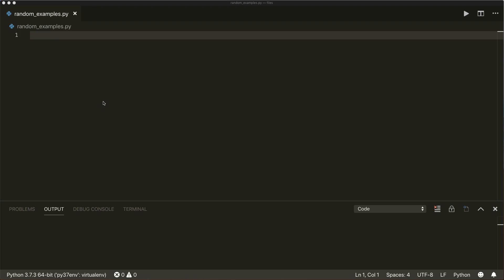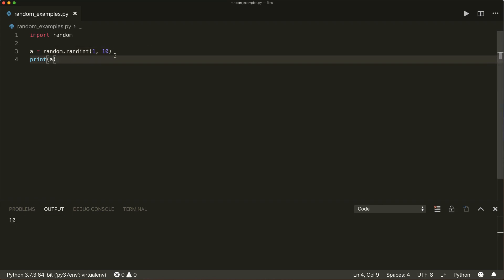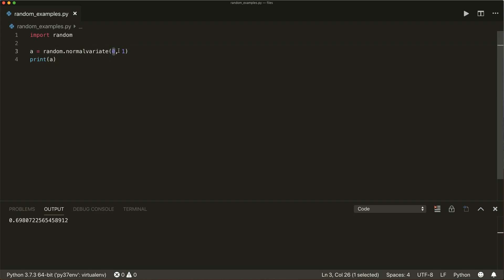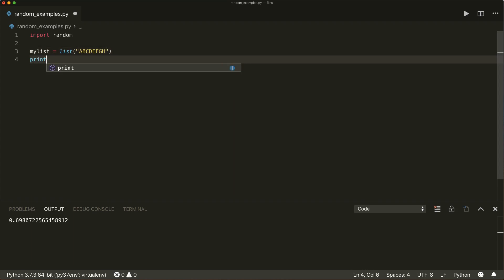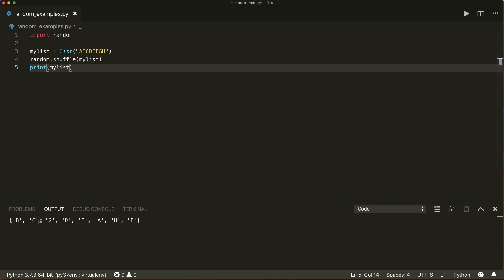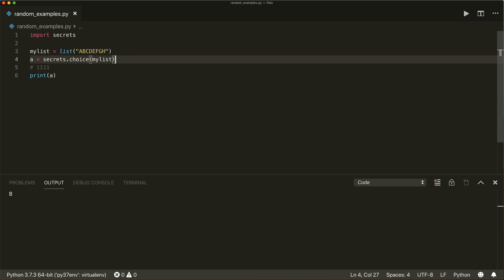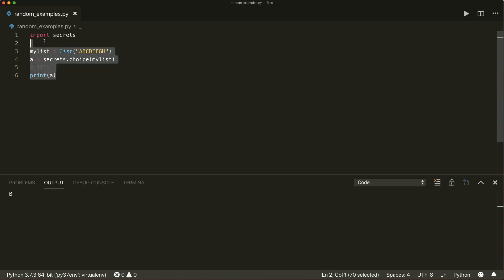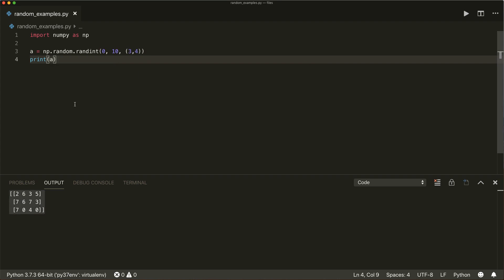Random Numbers in Python - Advanced Python 12 - Programming Tutorial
In this Python Advanced Tutorial, we will be learning about random numbers in Python. Python comes with different built-in modules to generate random numbers. In this Tutorial we will have a look at the random module for pseudo-random numbers, the secrets module for cryptographically strong random numbers, and the numpy.random module to generate arrays filled with random numbers.